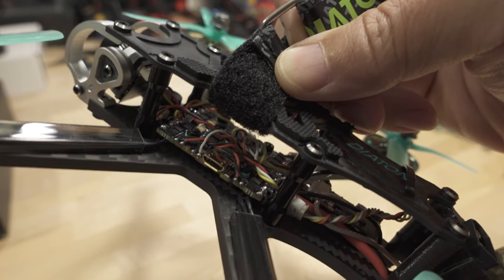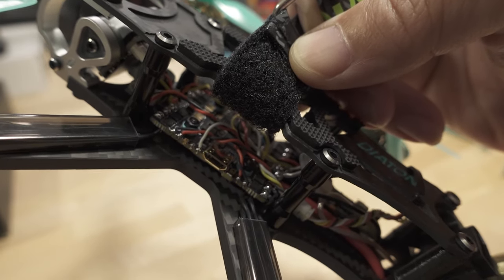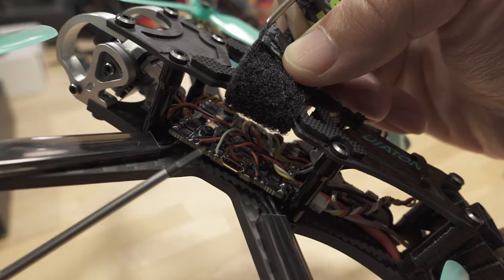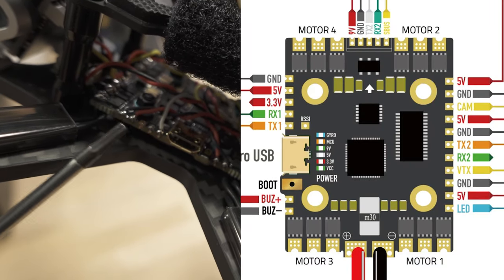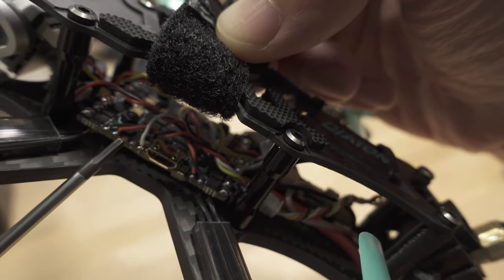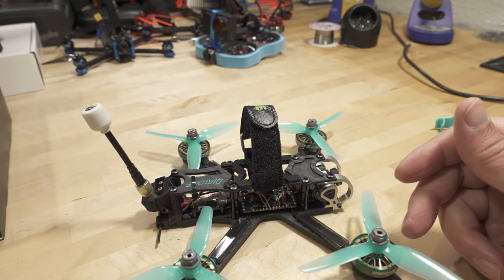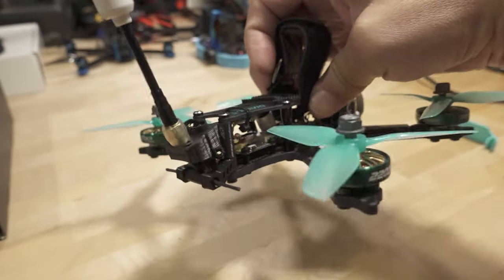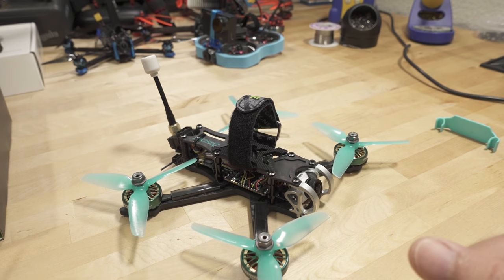ExpressLRS isn't broken your Flight Controller is! 🎓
Bitcoin - 12Y5vysDMvgqX4Z7h7iRTsgwWoCNwv9MPs
Ethereum - 0xD8f3758678F3d93539F804e36811f0A04B0D047F
Litecoin - LcyGPS2f3NZxWU6BRkCJ5qdk1zV6jUCtn8